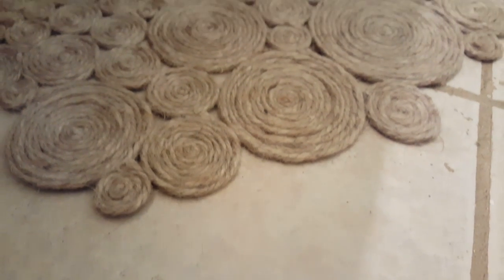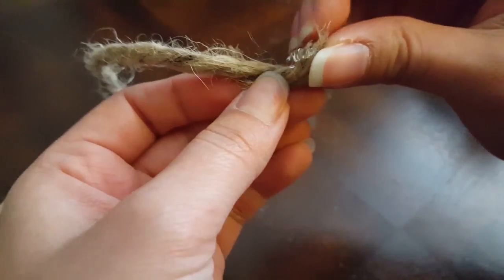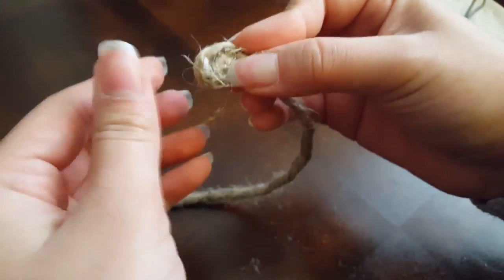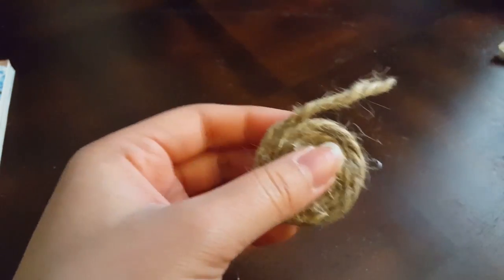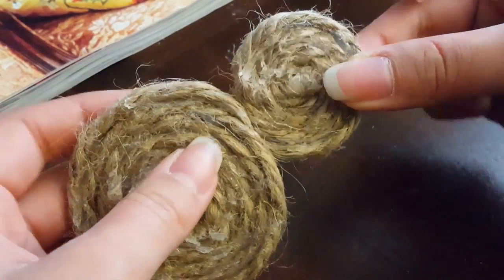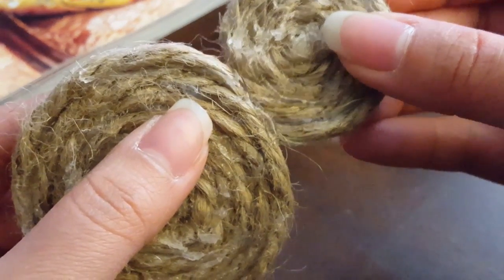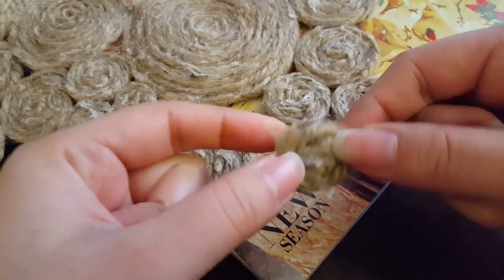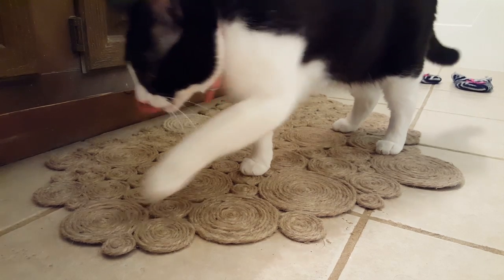Coil Rug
This coil rug is so neat and easy to make. This really opens up your mind box to an endless amount of different designs. Seriously.

-rope (or any thick string material of your choice)
-scissors
-hot glue
-magazine or newspaper to work on (if you want your work surface to stay clean)
-pure imagination (cue Willy Wonka music lol)